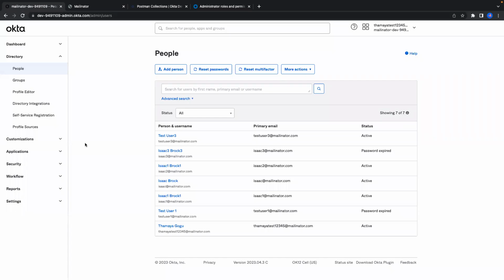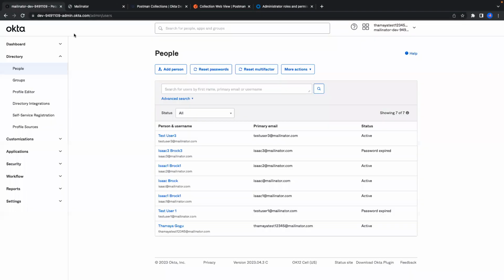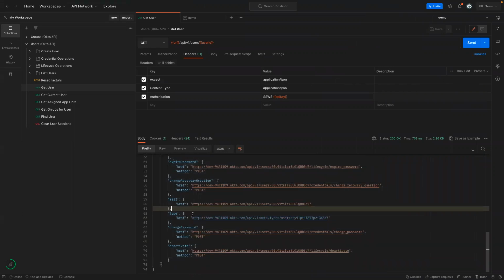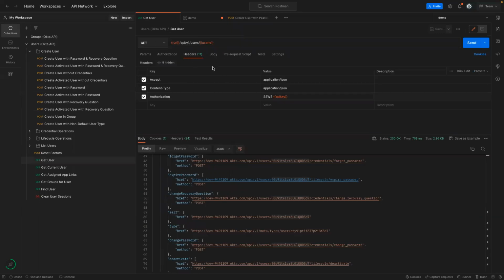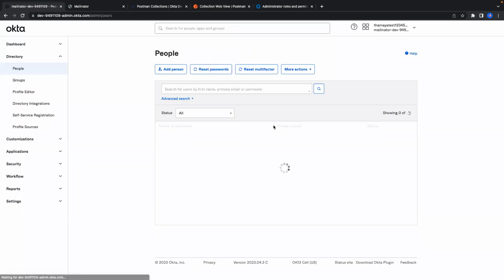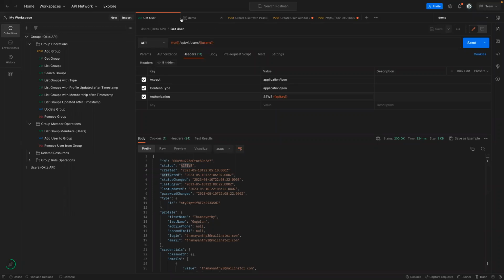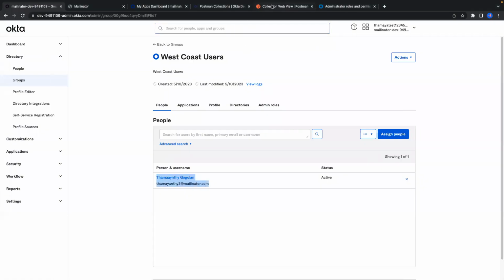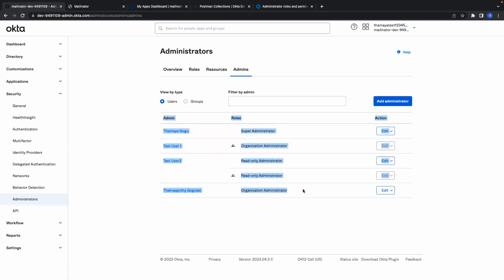Okta for beginners | Using okta APIs in postman | okta certified developer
In this video I have demonstrated how to use the okta APIs / API collections using postman. This video covers create users, user lifecycle operations, create groups and assign users to groups.